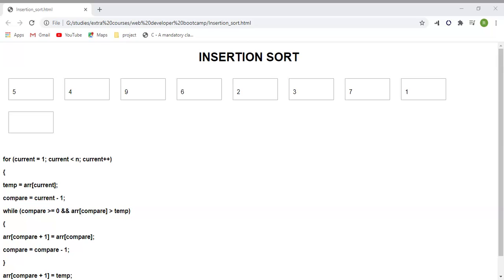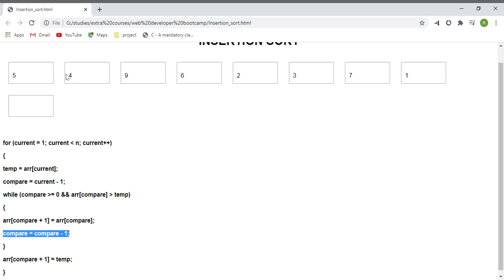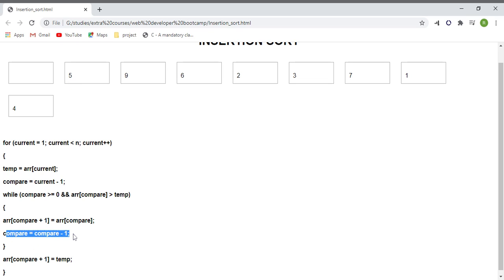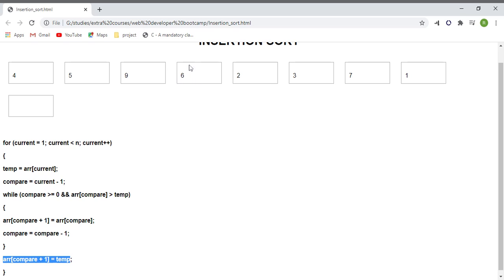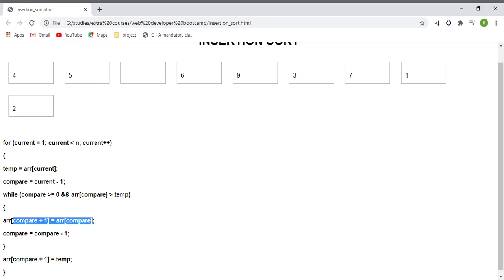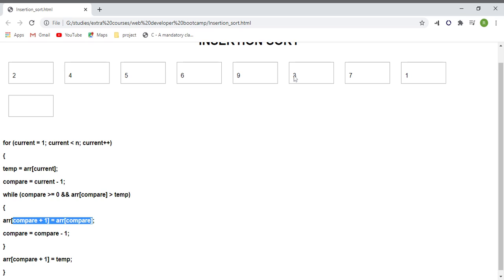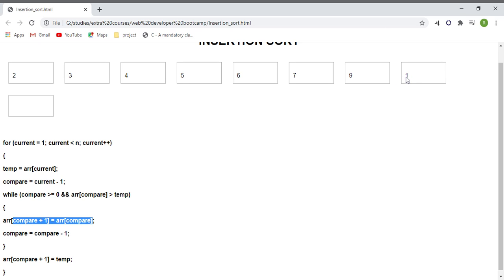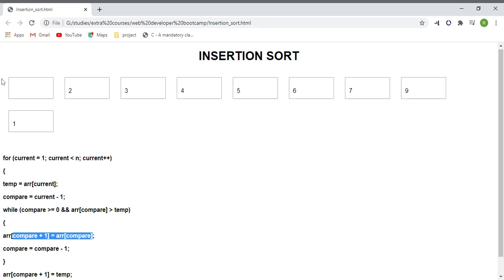insertion sort algorithm explanation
Udemy Course -